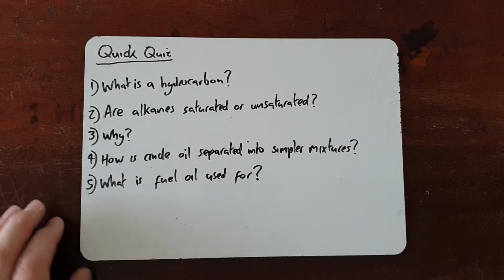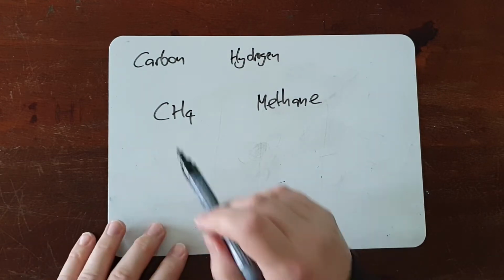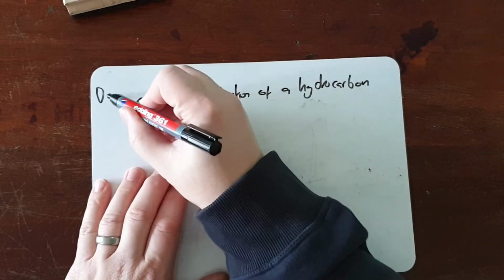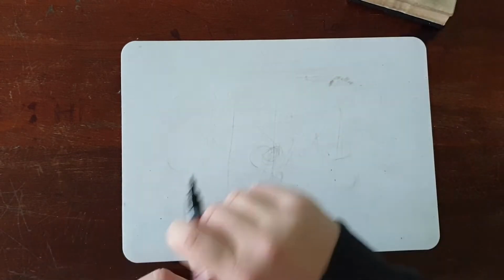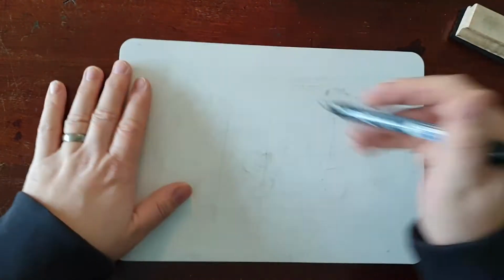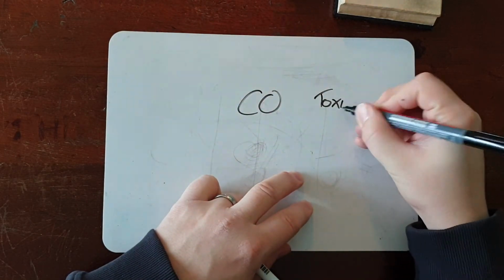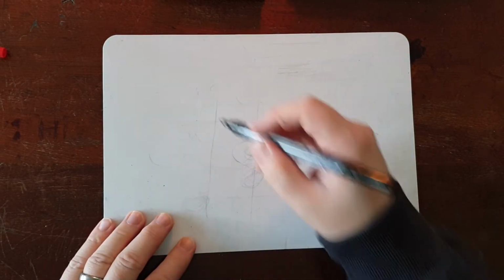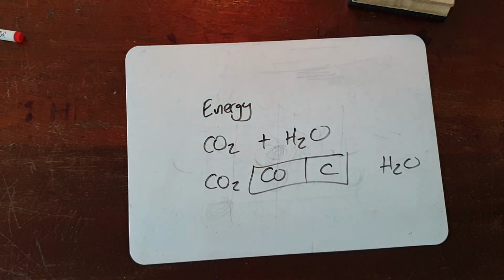Complete & Incomplete Combustion of Hydrocarbons